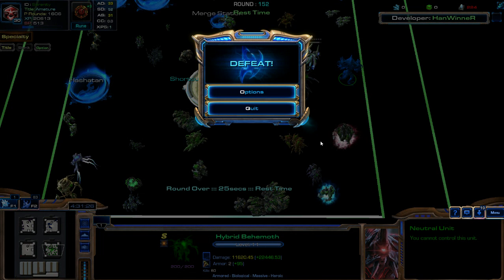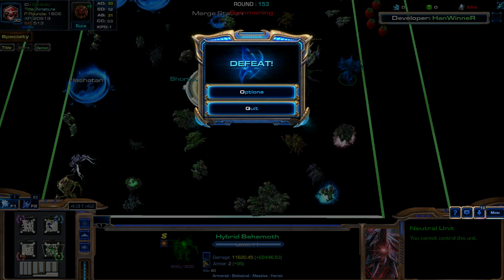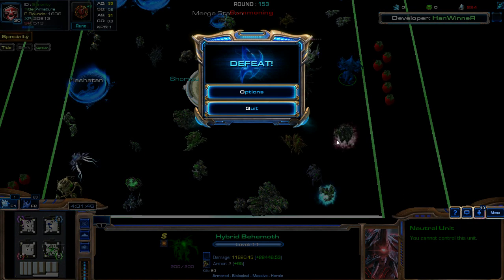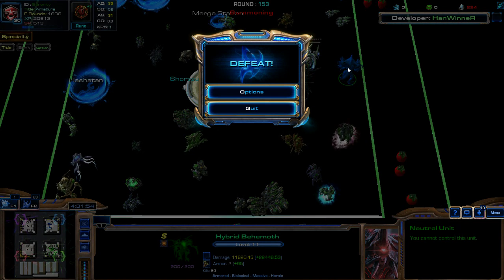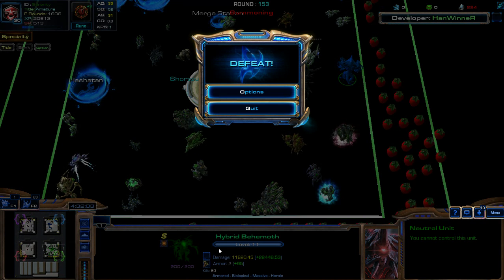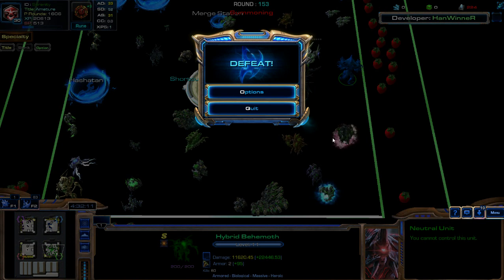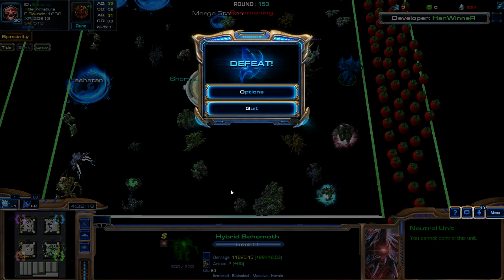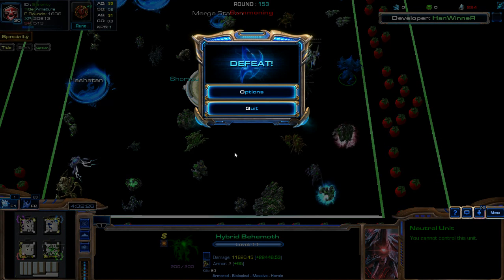lottery defense hidden unit, hybrid behemoth